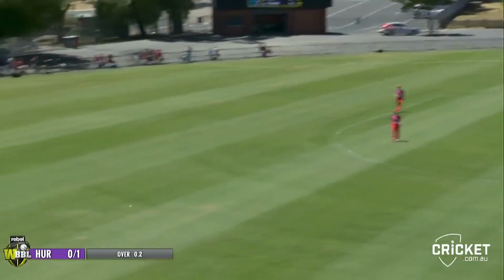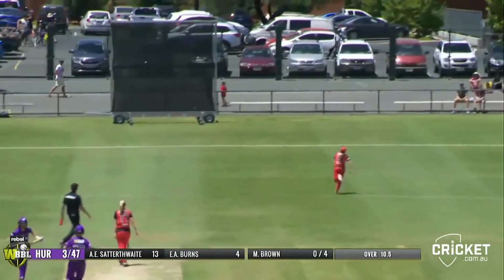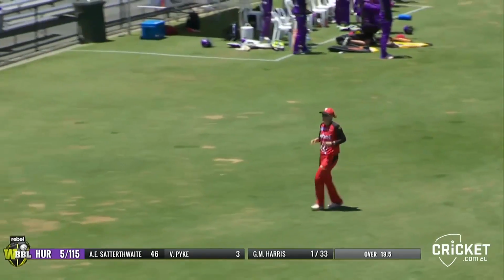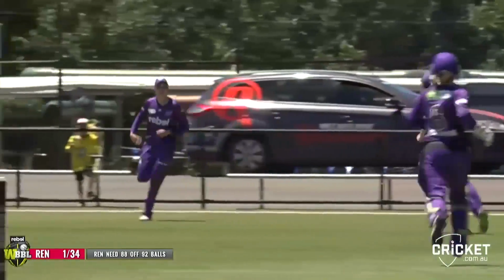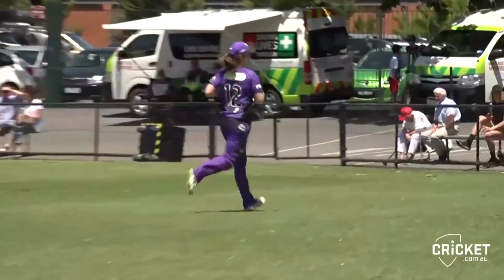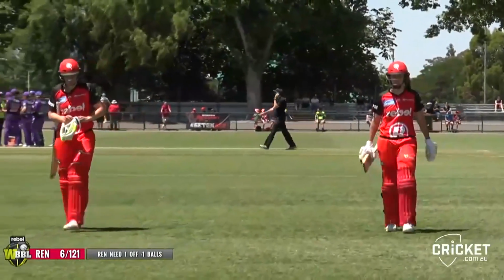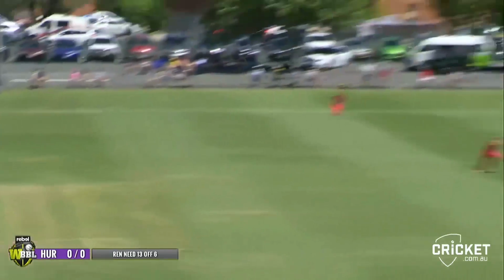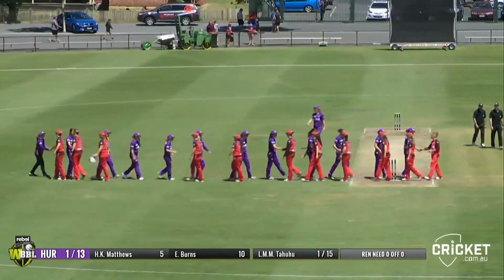Match highlights: Renegades v Hurricanes - WBBL02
A classy all-round performance from Hurricanes star Amy Satterthwaite saw scores all level after two innings, forcing a Super Over in Bendigo